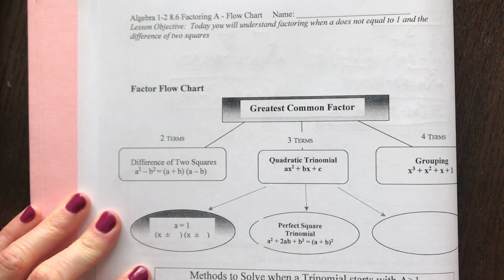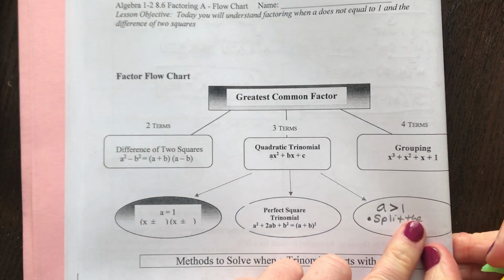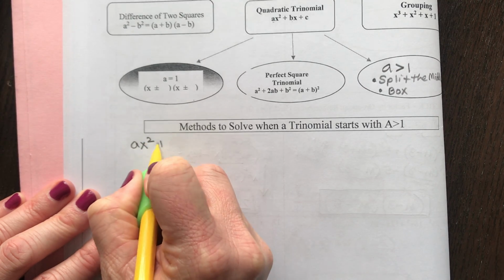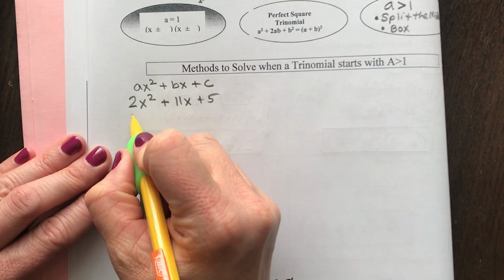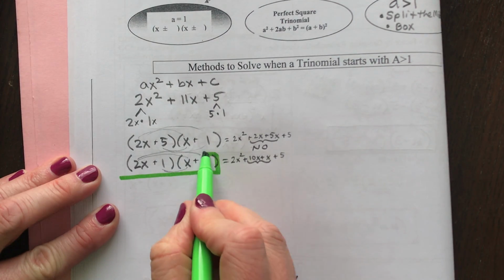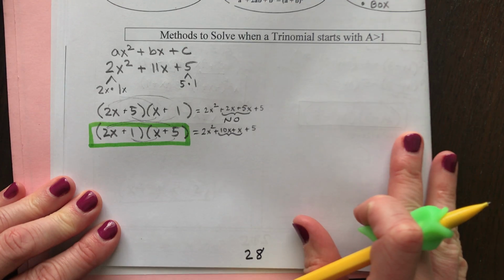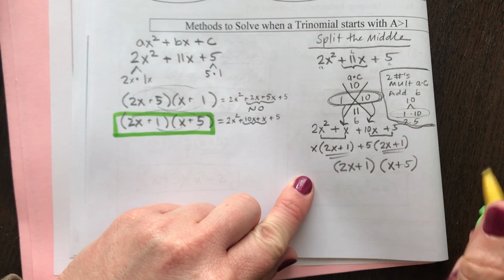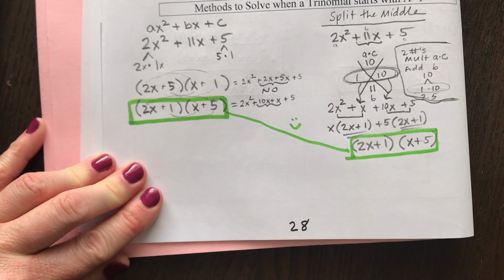Introduction to a not 1 factoring by a Box or Split the Middle Method